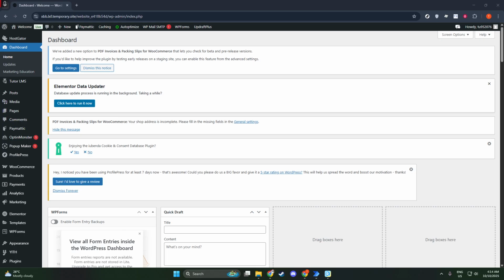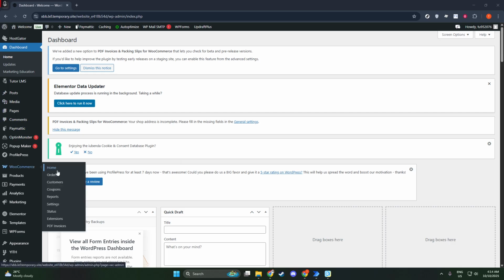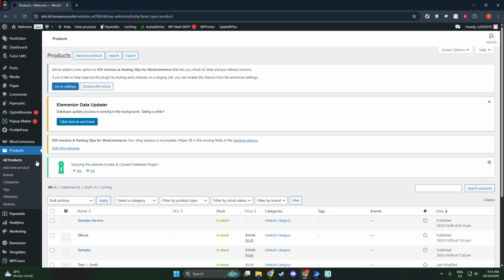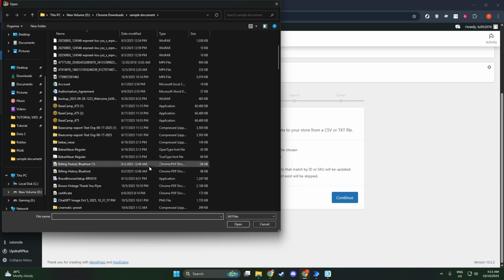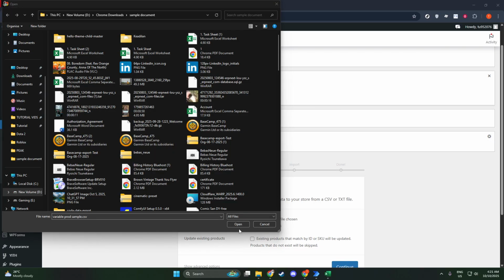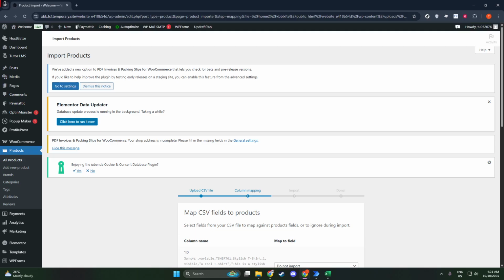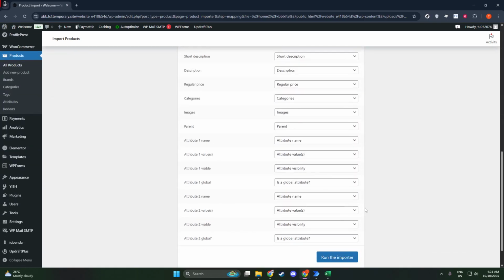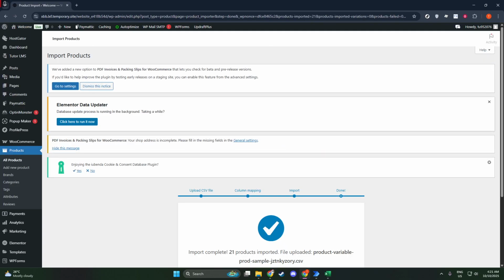How to Import Variable Products in WooCommerce | Bulk Upload Products with Variations Tutorial 2025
In this video, we’ll show you how to import variable products in WooCommerce. You’ll learn how to bulk upload products with multiple variations like size, color, or style using CSV files or plugins. We’ll also cover best practices for mapping attributes, managing inventory for variations, and ensuring a smooth import process so your online store stays organized and professional.